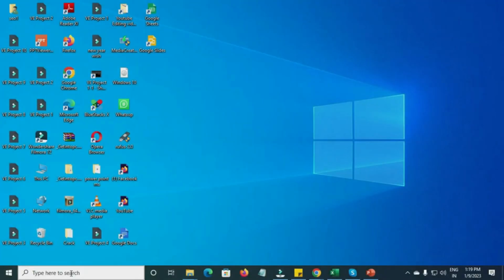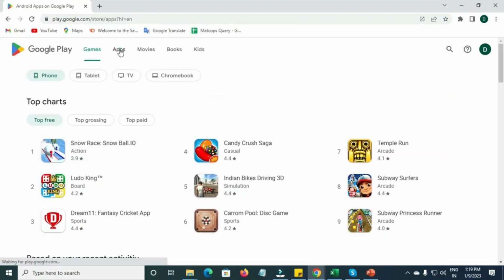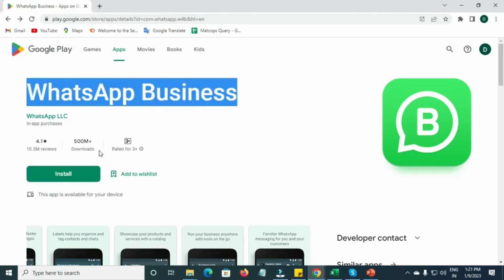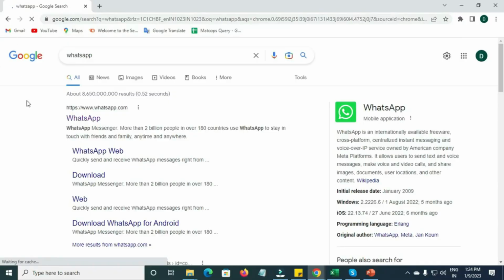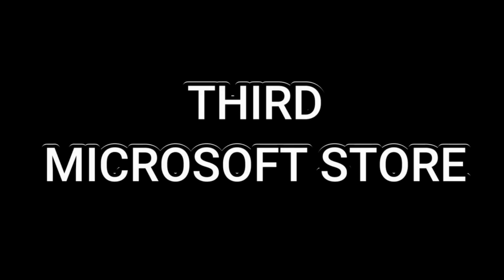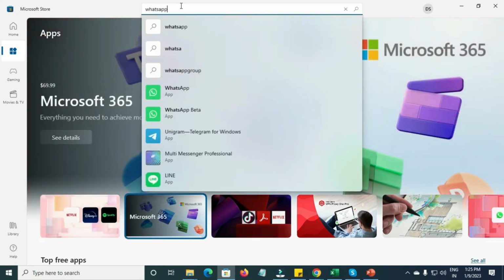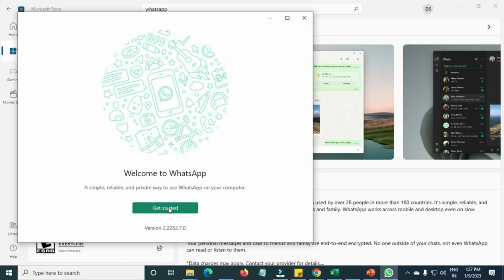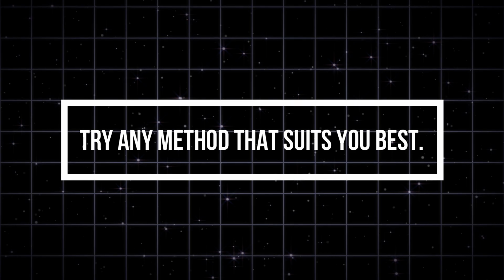How to Download Apps on Laptop | Windows 10/11 Full Guide (2025)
New to Windows or just got a new laptop? In this step-by-step guide, you'll learn how to download and install apps on your Windows 10 or Windows 11 laptop in 2025. Whether it’s productivity tools, games, or social media apps — this tutorial covers everything you need to know!

✅ In this video, you'll learn:

How to use the Microsoft Store to install apps

How to download apps from trusted websites

Tips to avoid viruses and unsafe downloads

How to uninstall or update apps easily

Perfect for beginners, students, and new laptop users!